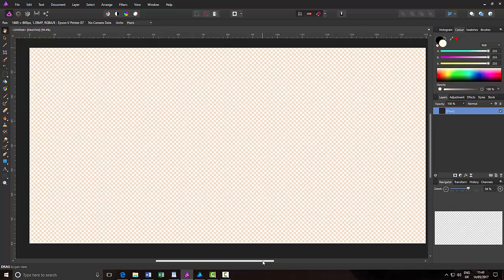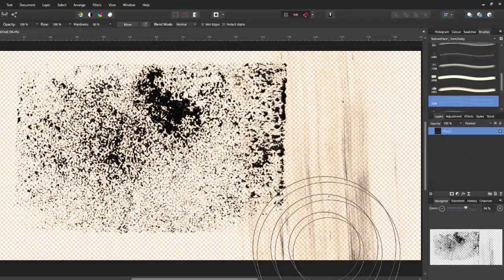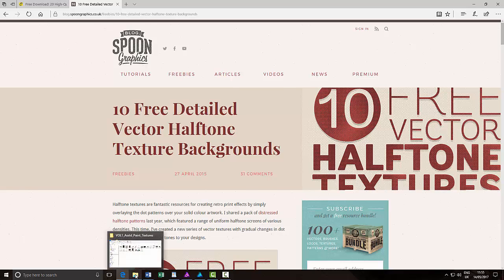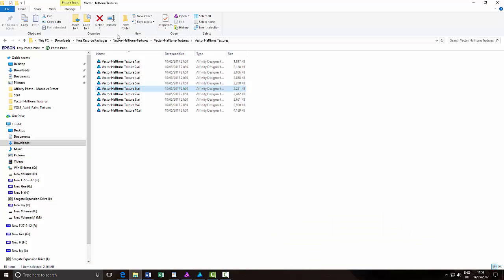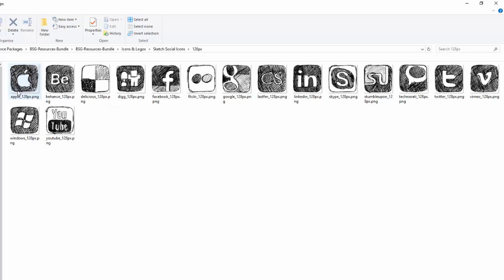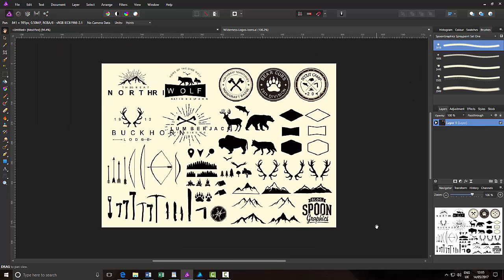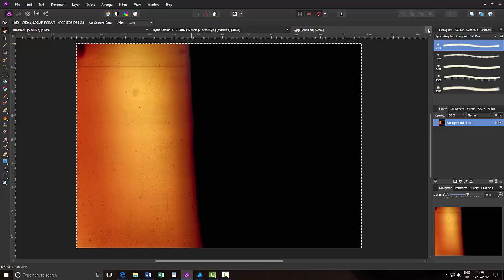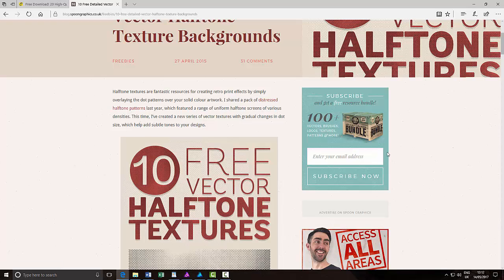Affinity Photo and Designer - Don't be afraid to use FREE Adobe resources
There are quite a few freebies on the Internet, that at face value are Adobe files, be they Photoshop or Illustrator. But as many file formats are universal, for example, JPG, PNG and PDF they can be used in just about any graphics program.

Even then some Adobe file formats like .abr and .ai work in one or both Affinity programs. Maybe not everyone will but a majority of them will work ok.

So, don't be afraid to try them. If you do not try them you are missing out on an awful lot of very good free stuff. Sorry for the long chat and no action at the beginning of the video, I needed to explain a few things.

Tom Chalky's Free Textures and Brushes

Blog. Spoon Graphics

And from this page you can sign up to get the bigger Resource package.